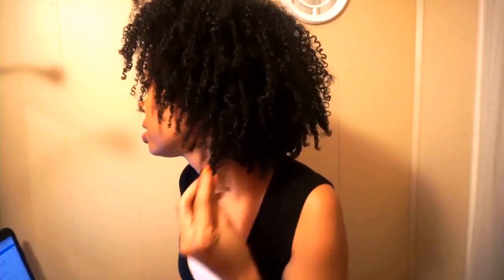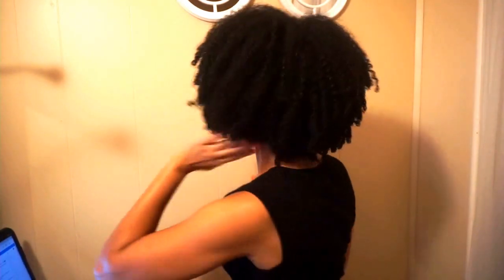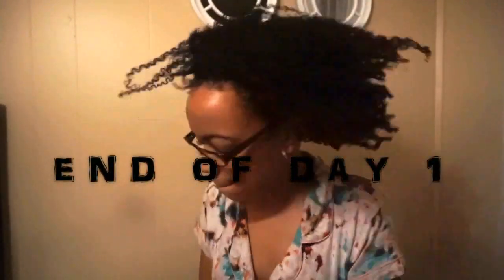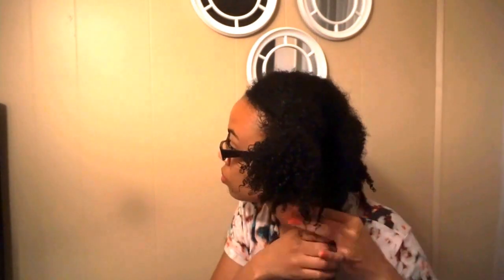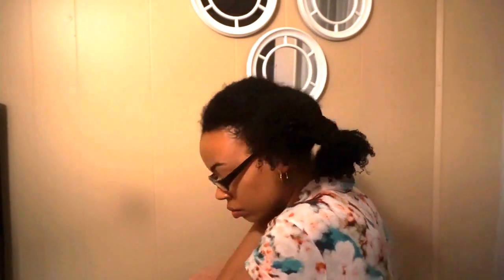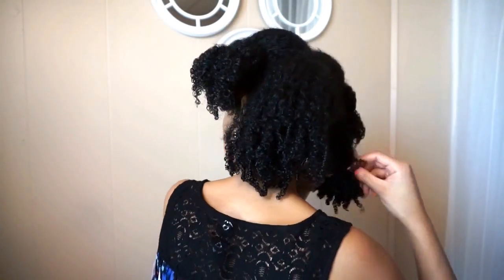How to Maintain a Wash and Go for 6 Days or More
An easy way to maintain a wash and go for 6 days or more. This method is a great alternative to the pineapple method which tends to leave my hair looking like a mullet! This method leaves my curls soft, defined, and tangle free throughout the week.